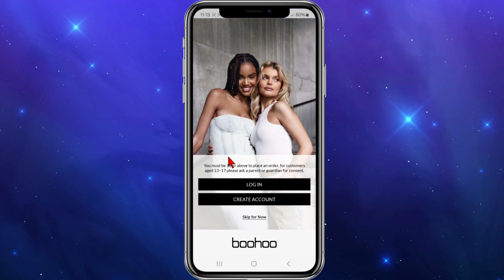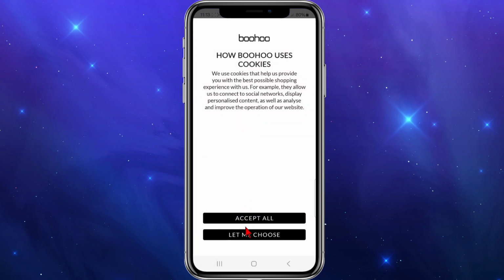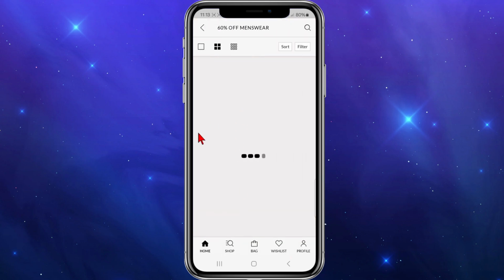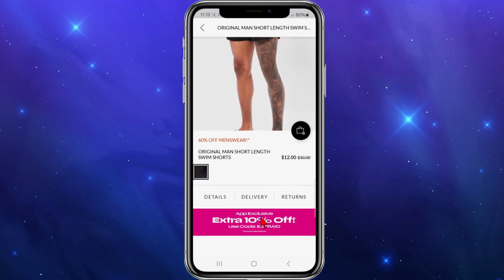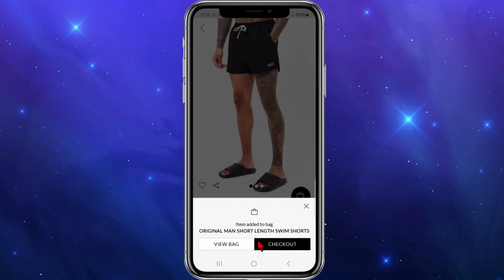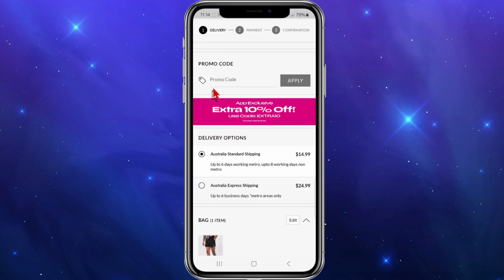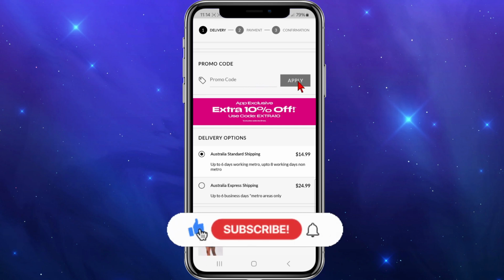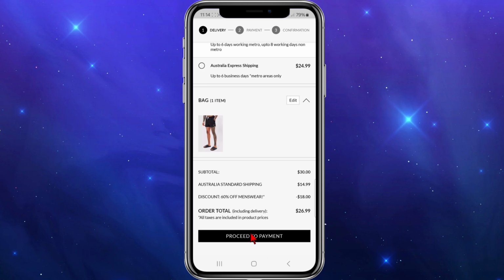How To Redeem A Boohoo Gift Card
The cost to you remains the same. In this video, I’ll guide you through the process of redeeming your Boohoo gift card quickly and easily. Whether you’re shopping for new fashion items or updating your wardrobe, this step-by-step tutorial will help you apply your gift card to your Boohoo account without any hassle. Follow along to redeem your Boohoo gift card today!